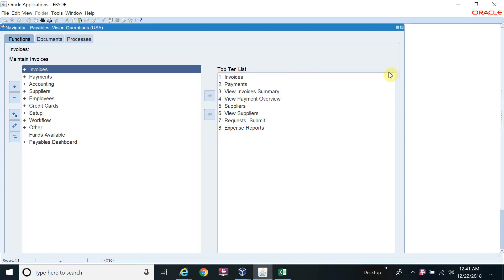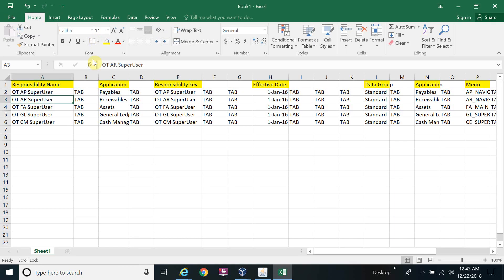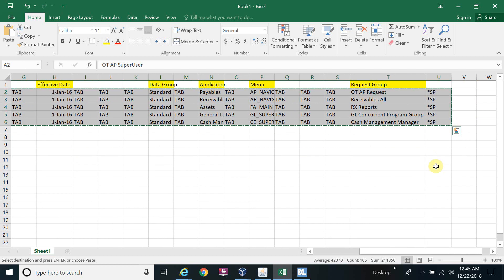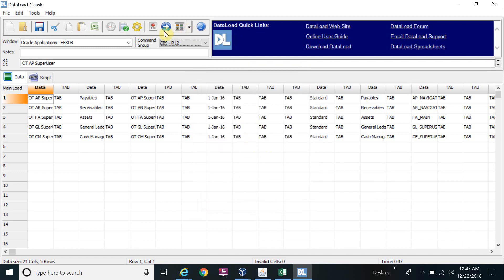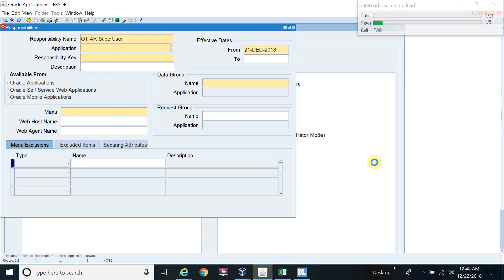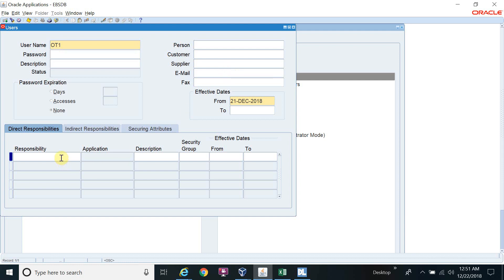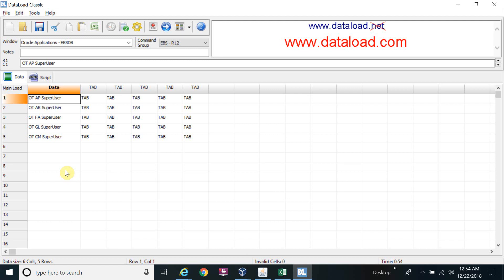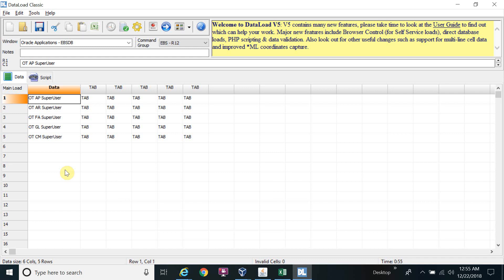How to Create responsibility Through Data loader in Oracle R12 - Part 2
Hello Everyone,

How to Create responsibility Through Data loader in Oracle R12